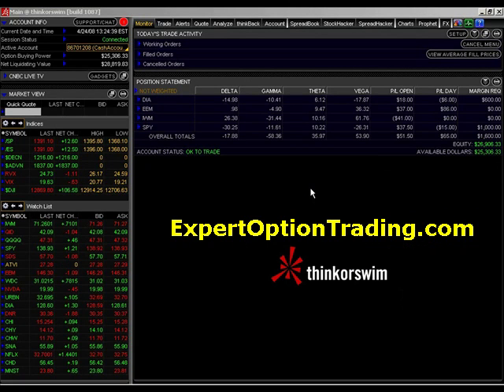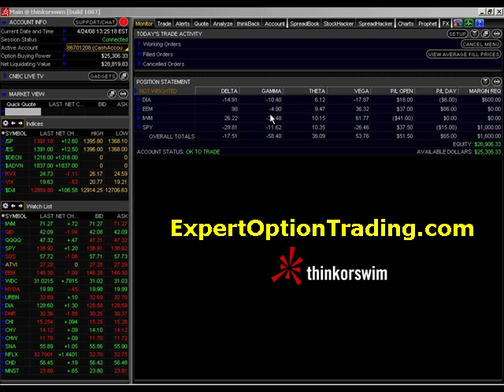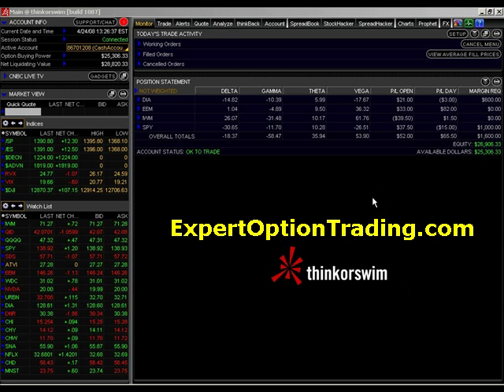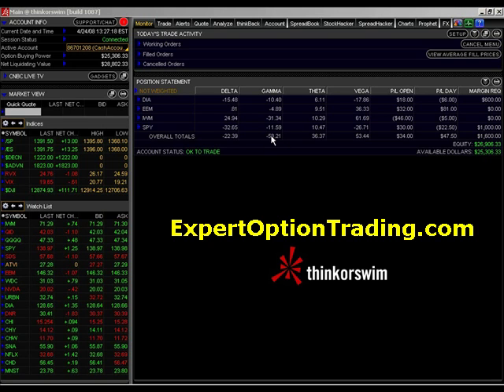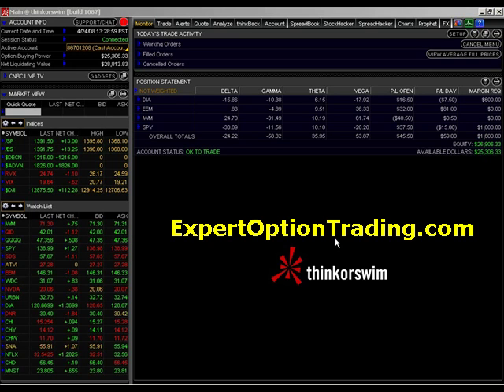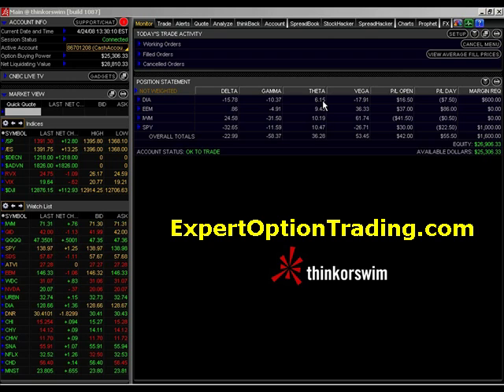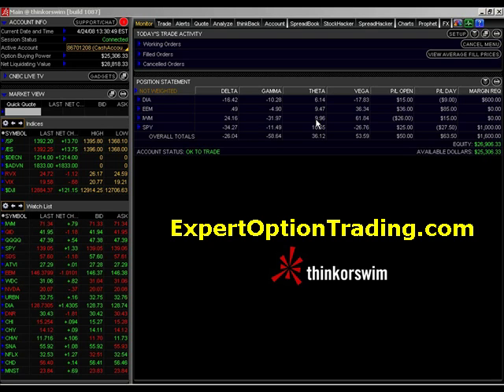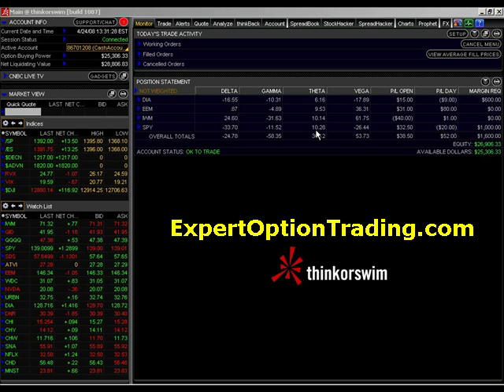Option Trading Education - The Greeks Video 4 Part 2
Once you start to trade in stocks and options you're going to want to know everything possible about what affects the price of an option. You'd want to know exactly what it is that affects the value of the options that you own, or the options that you are selling.

Those variables include the strike price, the expiration of the option, and the GREEKS.

The Greeks include a number of different variables the delta, the gamma, the theta, the vega, and the rho.